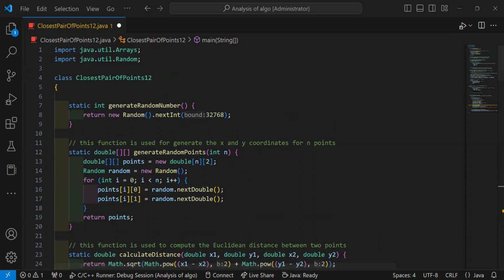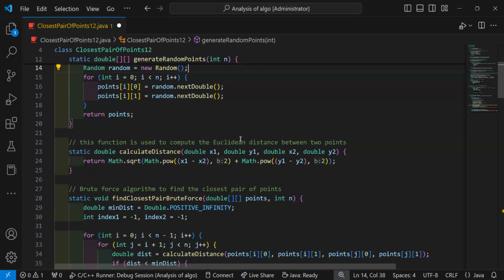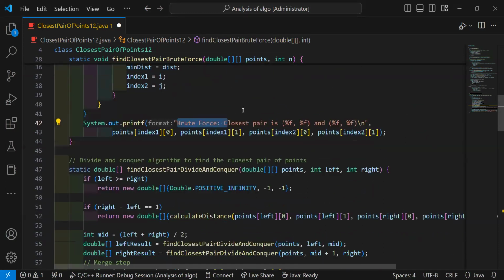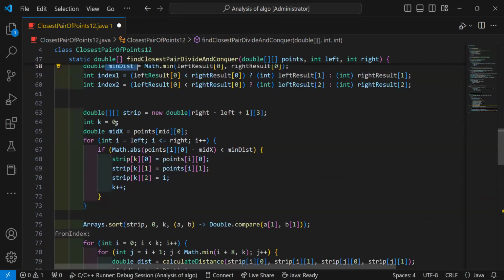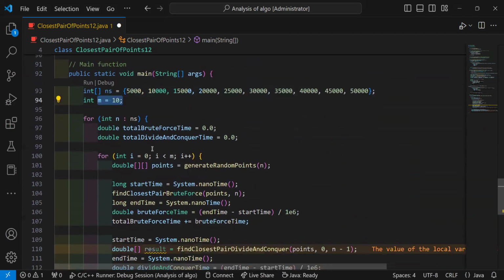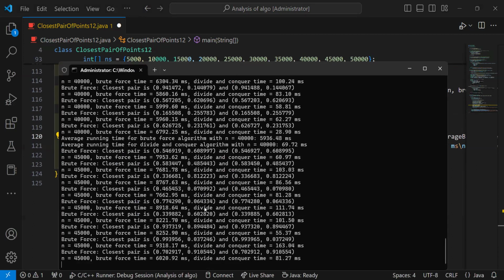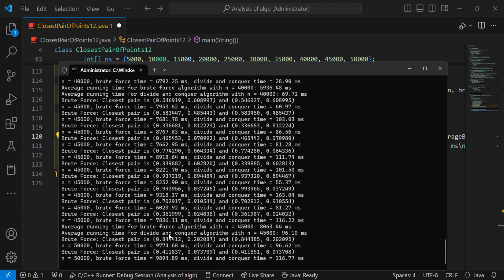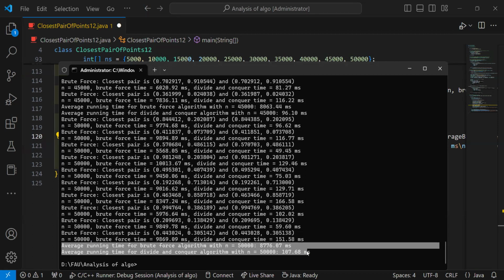Closest pair points project